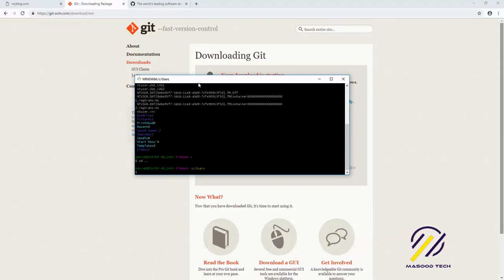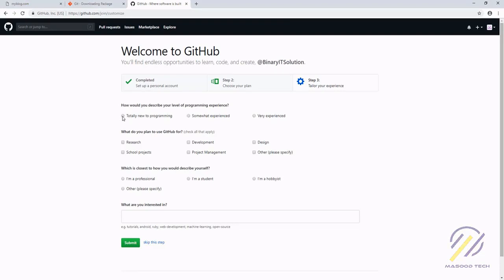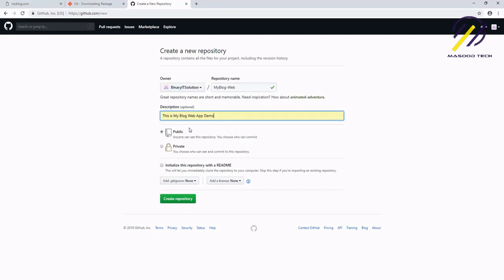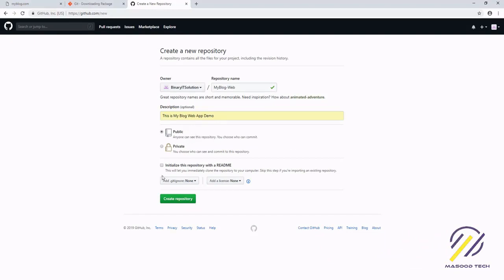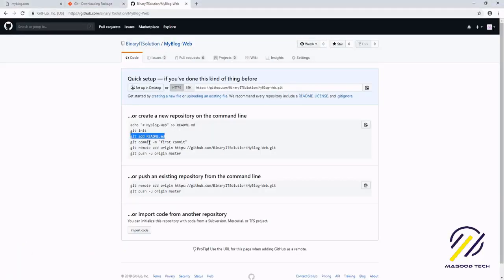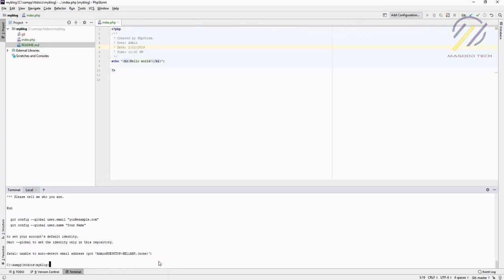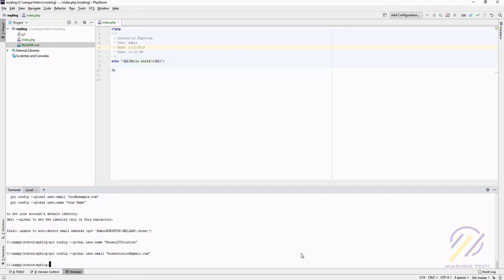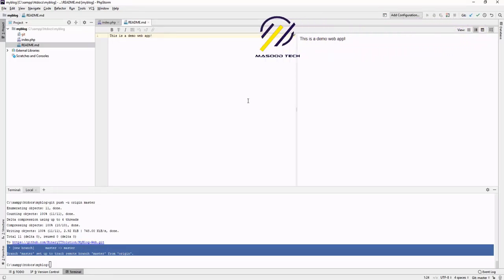Configure GitHub For PHP Project | Android Programming With PHP And MySQL | Android Studio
In this video I'll show you how to set up Version Control for your PHP coding using Git and Github on a C9.io cloud web development environment.